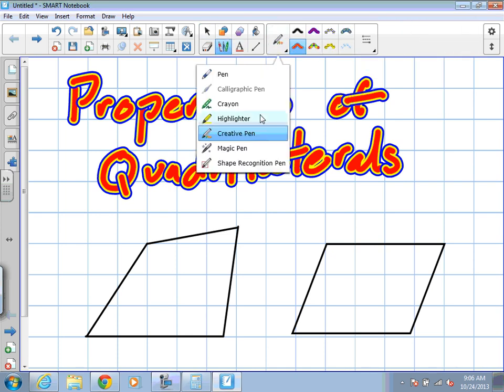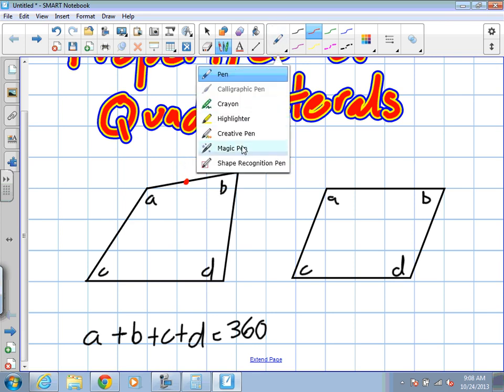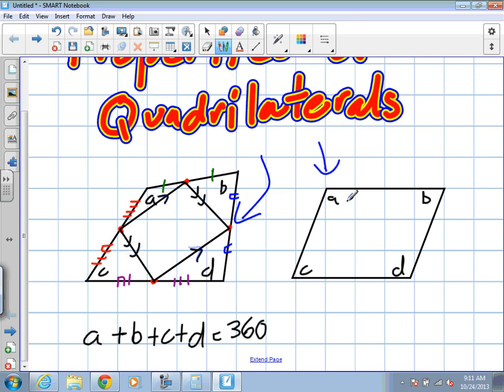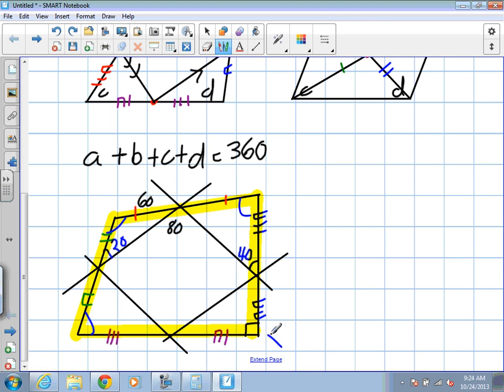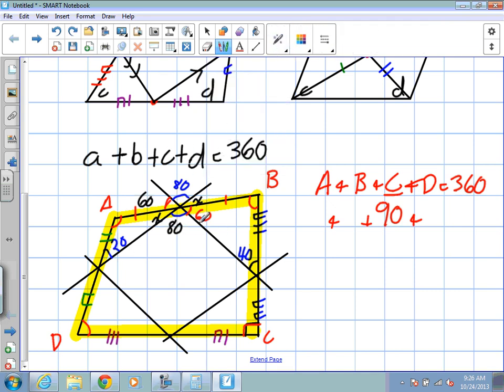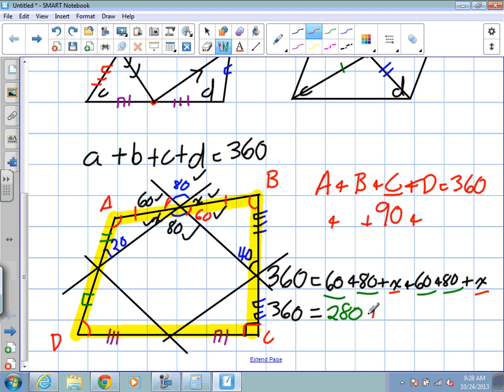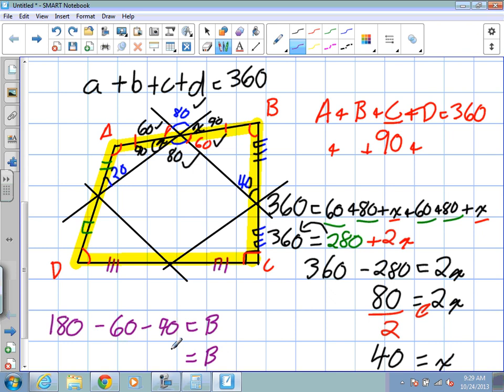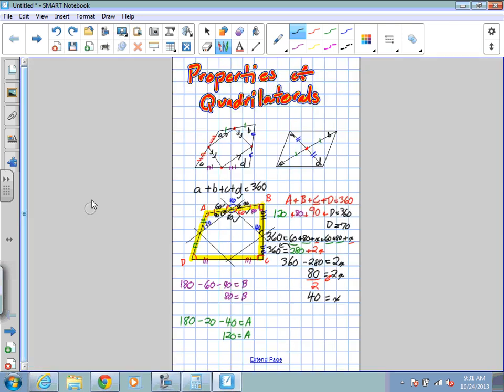Properties of Quadrilaterals (Grade 9 Academic Lesson 7.5)